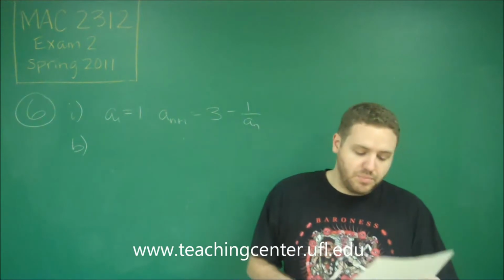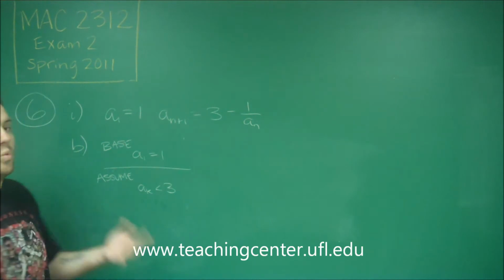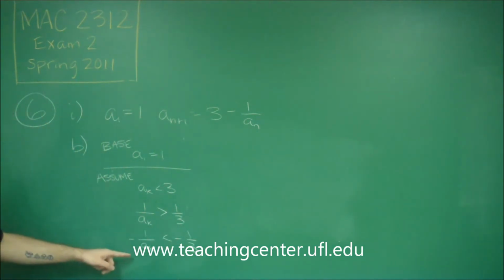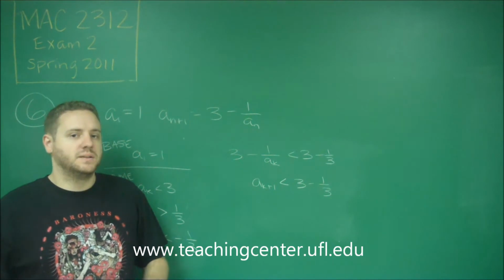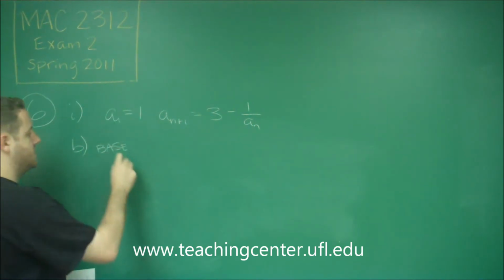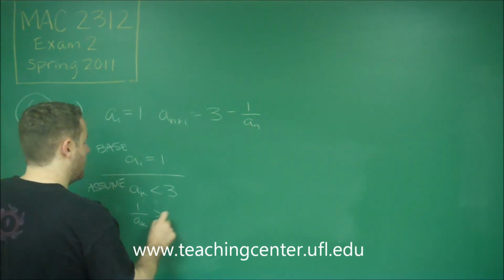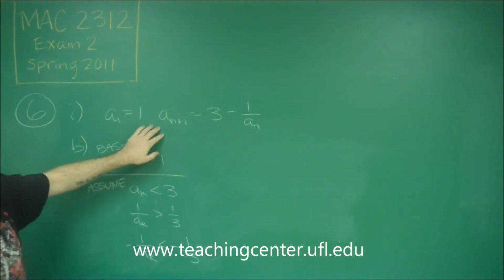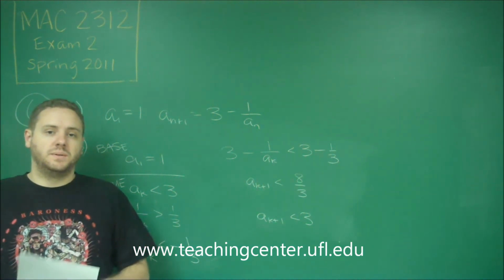Problem 6 (i)b